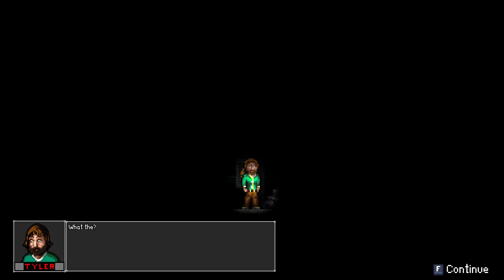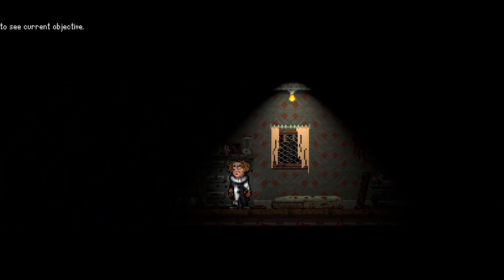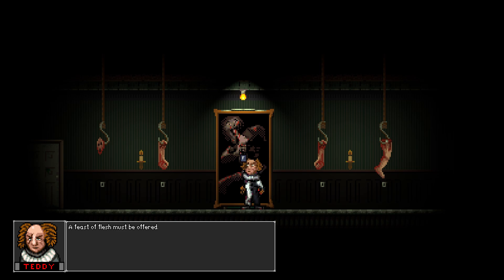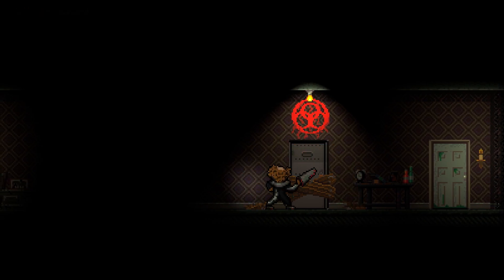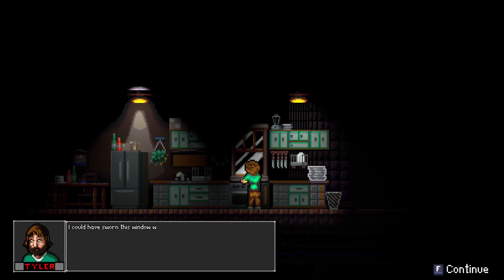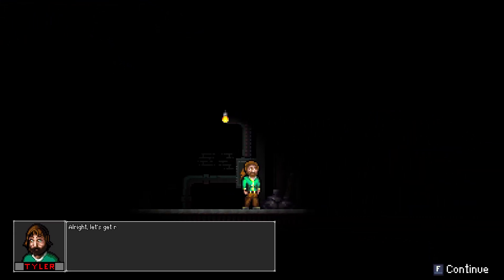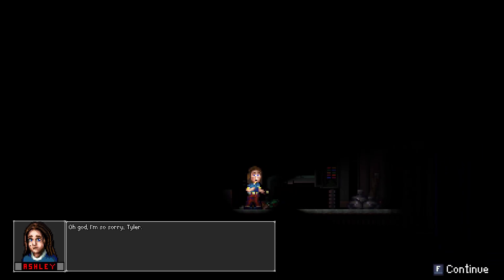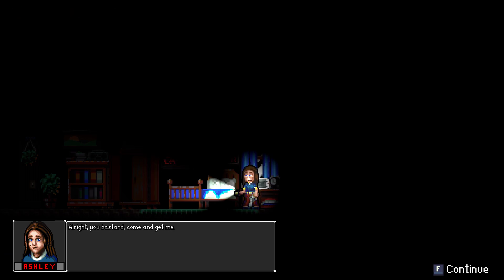This Reverse Horror Game Has YOU Playing The Role of The Serial Killer.. or does it?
Terror at Oakheart Gameplay. This Reverse Horror Game Has YOU Playing The Role of The Serial Killer.. or does it?